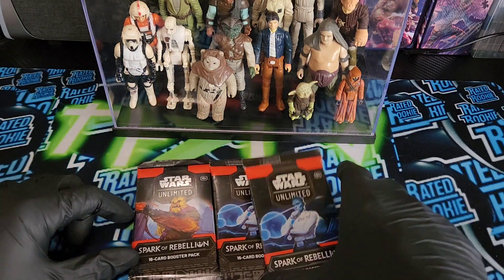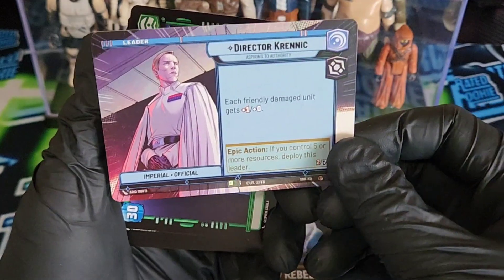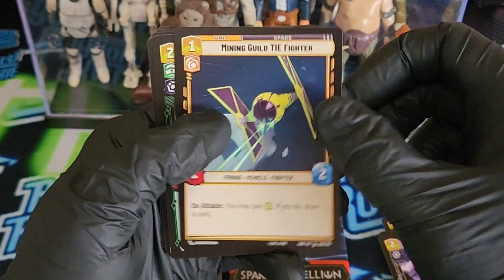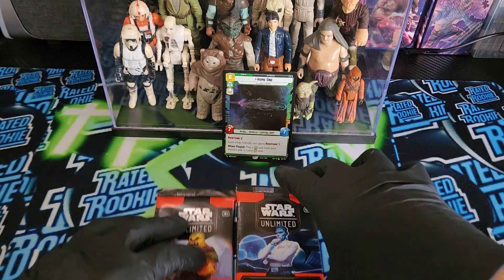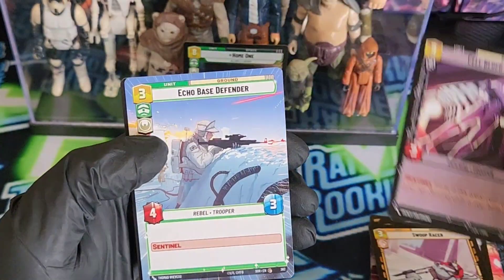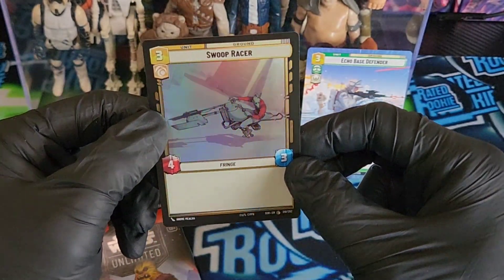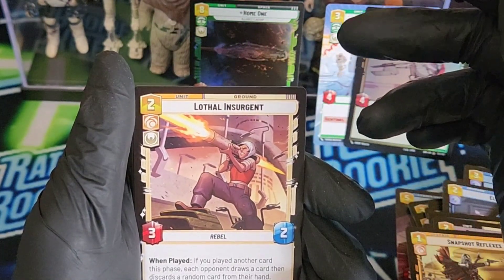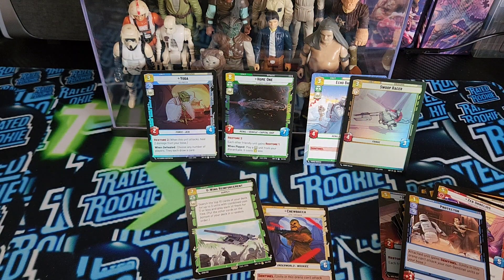New Spark of the Rebellion TCG packs review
Came across a few packs of the new Star Wars TCG, so I figured we could check em out together.
Spark of the Rebellion 3 pack preview.